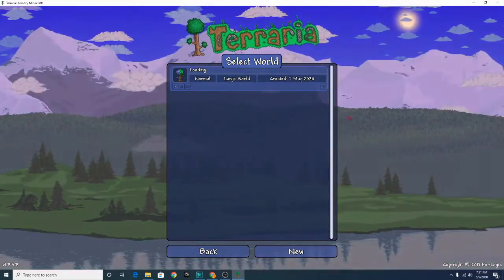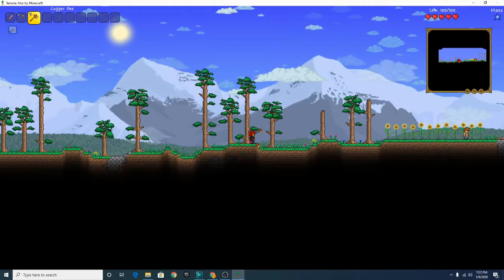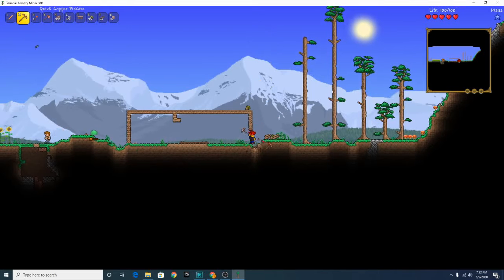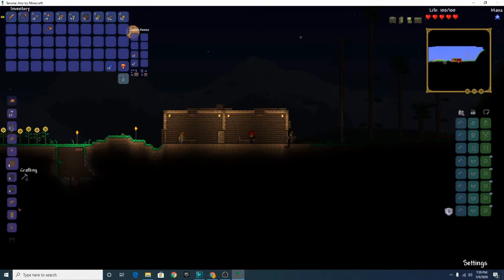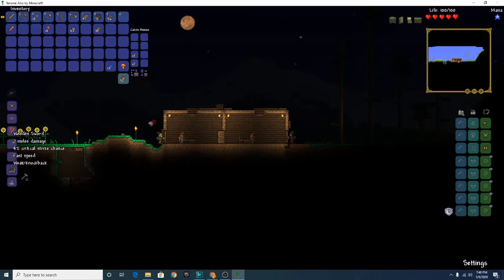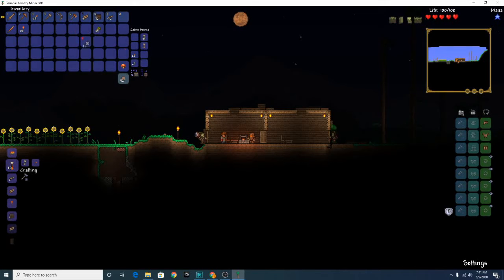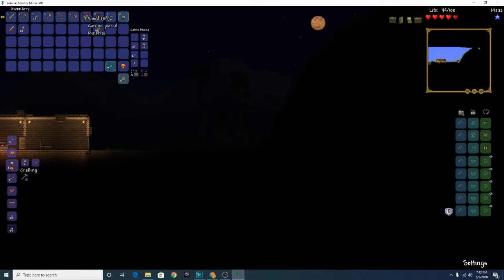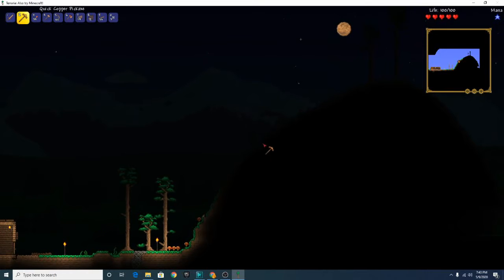Terraria Lets Play Ep 1 The Journey Begins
Be prepared I might make some other PC videos not Terraria!